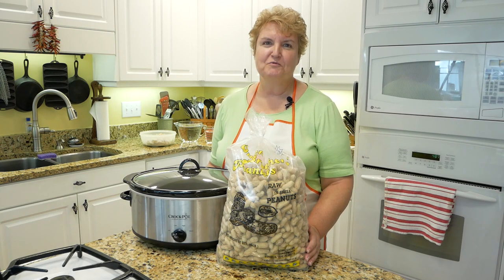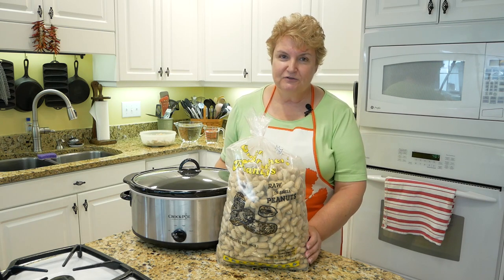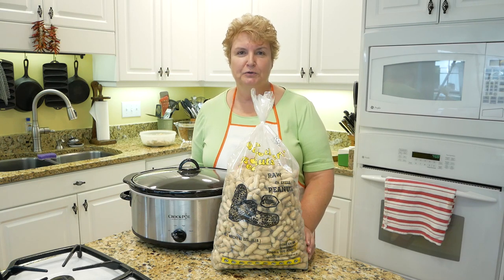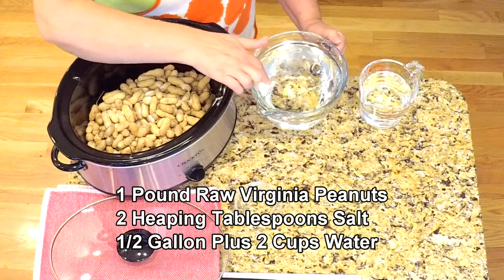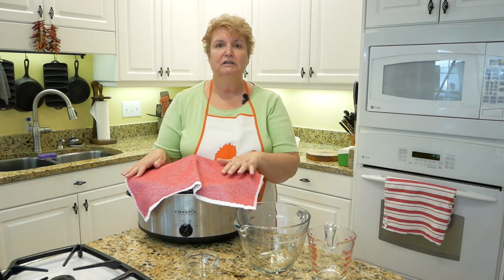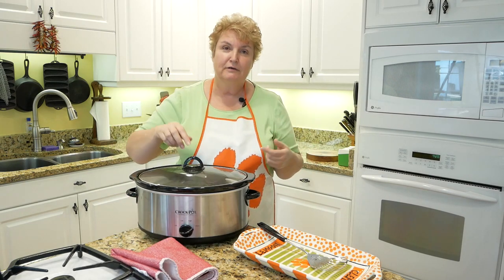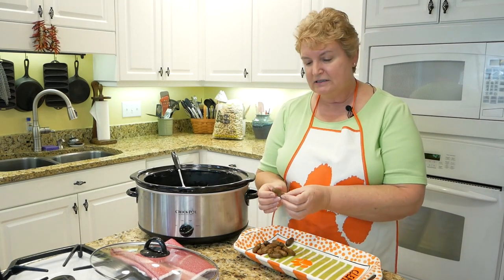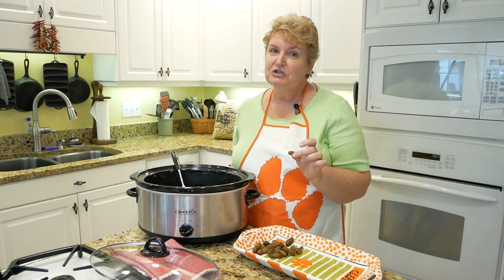How to Make Southern Boiled Peanuts in the Crockpot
Hi again!  Phyllis shows how to make delicious boiled peanuts in the crockpot.  This simple recipe uses raw, dried, in the shell Virginia peanuts, salt and water.  Boiled peanuts are the Caviar of the South!  These are perfect for football tailgates.